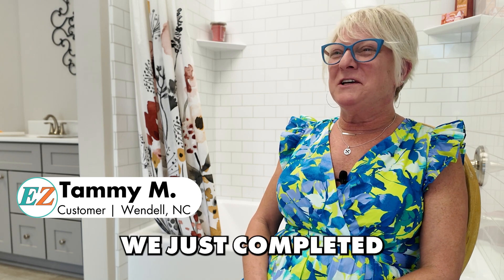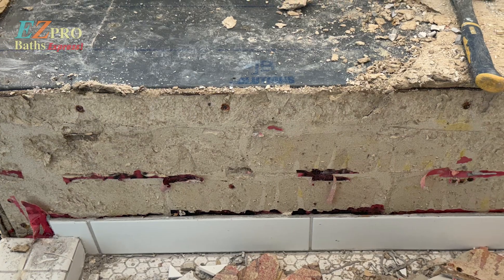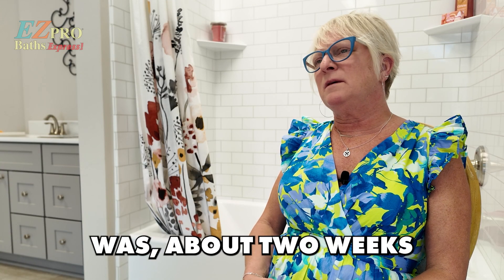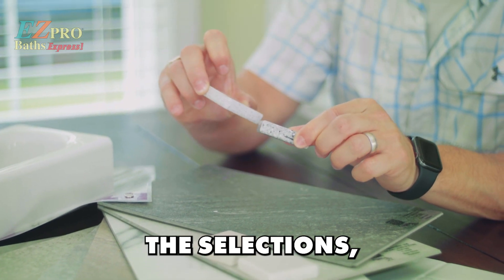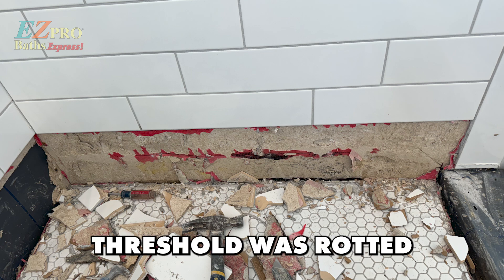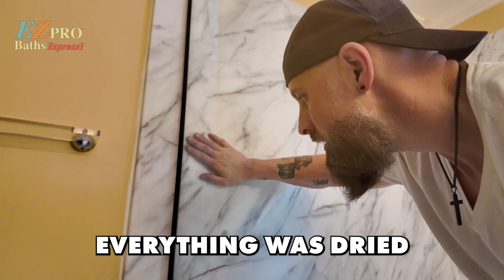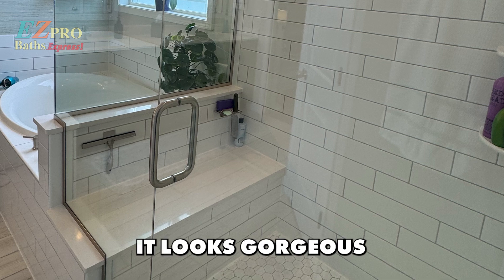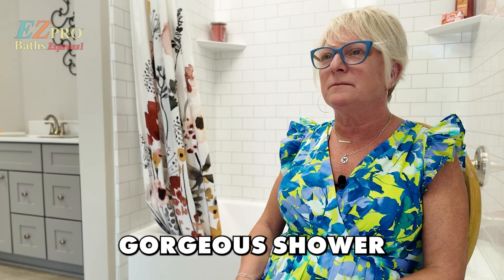Rescuing a Moldy Shower: A Customer's Journey with EZPro Baths Express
Watch as we transform a customer's nightmare moldy shower into a beautiful, leak-resistant space. After struggling with persistent leaks and patches, she turned to EZPro Baths Express for a stunning solution that promises lasting quality and peace of mind.

▶ In need of an upgrade? Schedule a free design consultation with us 🔗

About EZPro Baths Express
At EZPro Baths Express we can transform your bathroom in record time and with minimal hassle. Our specialty is providing the best value and return on your investment in bathroom remodeling in Cary, Raleigh, Durham, Fayetteville, Greensboro, Kernersville, High Point, Winston-Salem, Greenville, New Bern, Jacksonville, Wilmington, Myrtle Beach, Conway and everywhere in between! Whether you are looking for a complete bathroom remodel or a tub/shower replacement, EZPro is your one stop shop! EZPro Baths Express has selected a line of products for your bathroom remodeling projects that have been tested and proven to be some of the best in the industry. We will bring samples of our products to your home or you can see our products on display in our showrooms. We can complete a bath remodel in as little as ONE day! Give us a call or go online to book your FREE design consultation: EzProBathsExpress.com